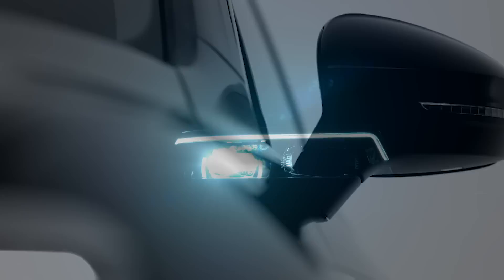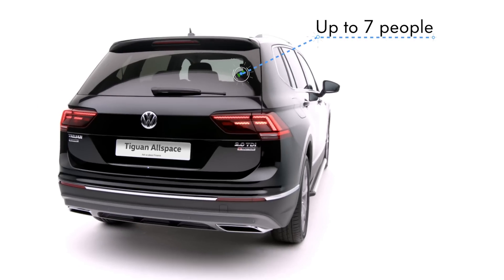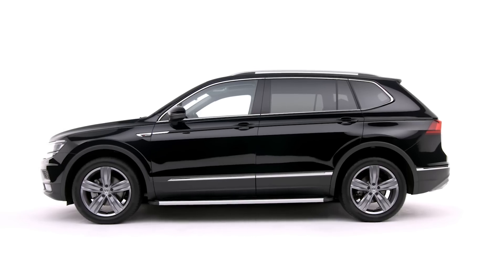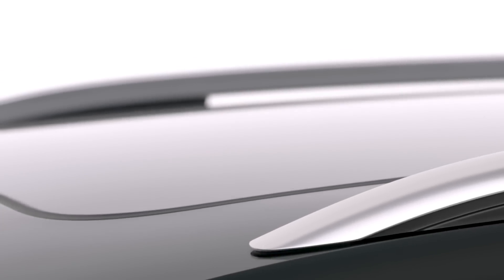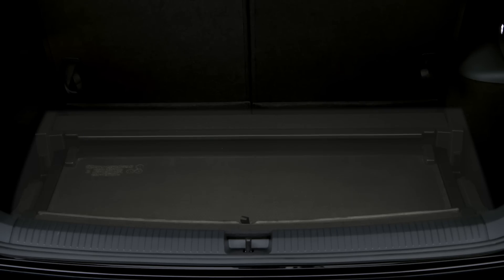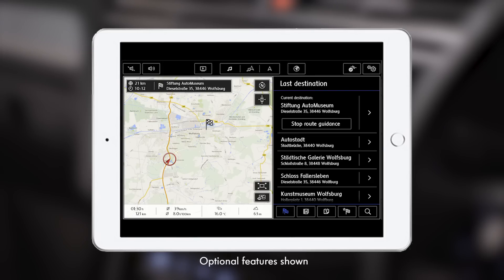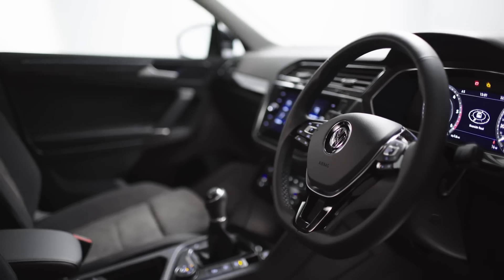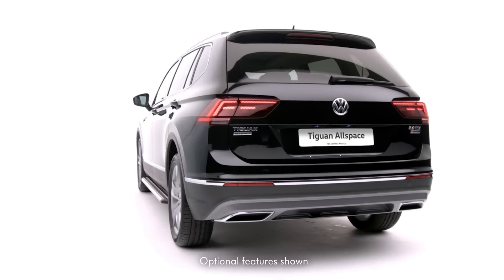An in-depth look at the 2018 Volkswagen Tiguan Allspace with 7 seats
Take a look at the 2018 VW Tiguan Allspace, a powerful presence with seven seats and packed with advanced tech. For more information on the Volkswagen Tiguan Allspace,